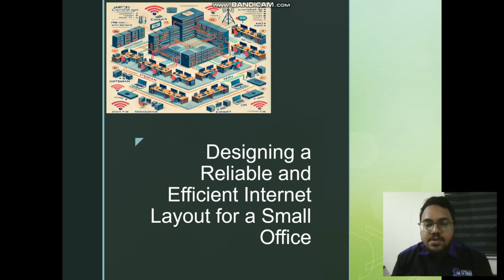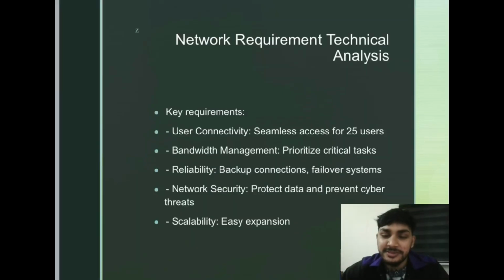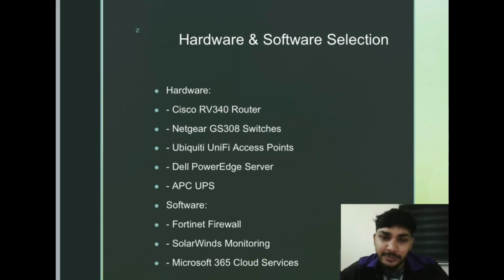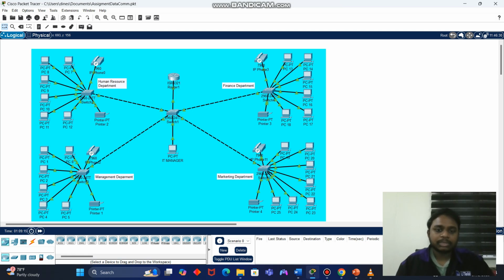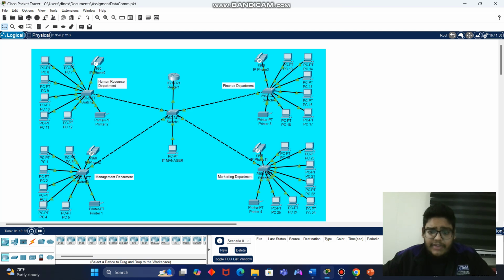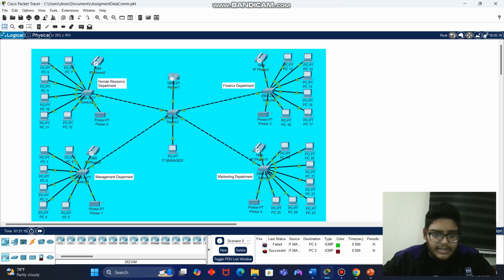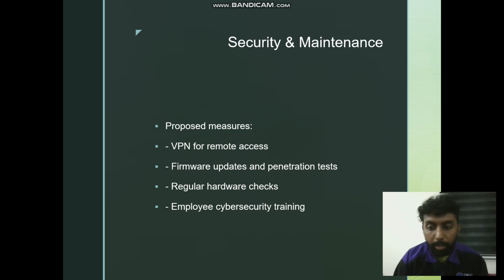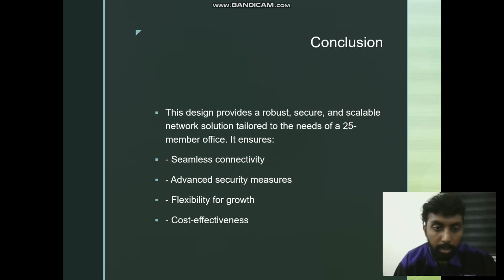BELR 3463 INDUSTRIAL DATA COMMUNICATION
ASSIGNMENT 1  INDUSTRIAL DATA COMMUNICATION
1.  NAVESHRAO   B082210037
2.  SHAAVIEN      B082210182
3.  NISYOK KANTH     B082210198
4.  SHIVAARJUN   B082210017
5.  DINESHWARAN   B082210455